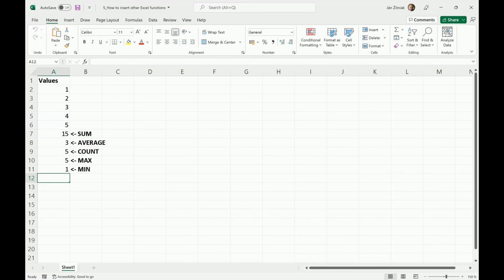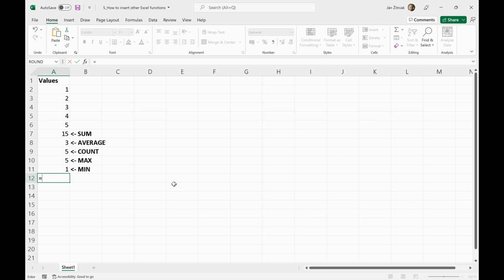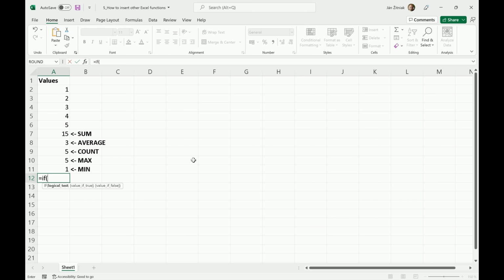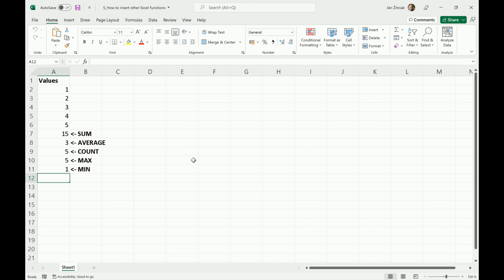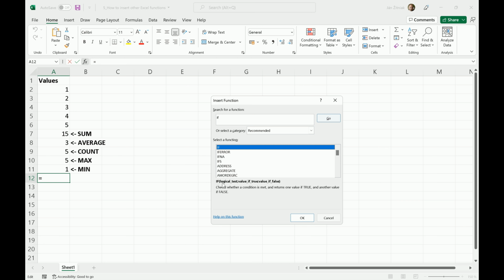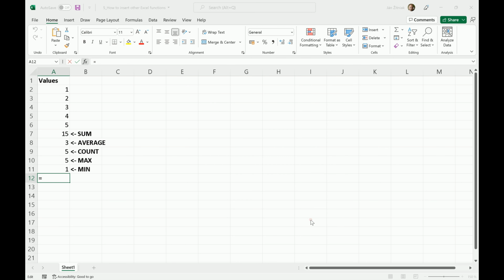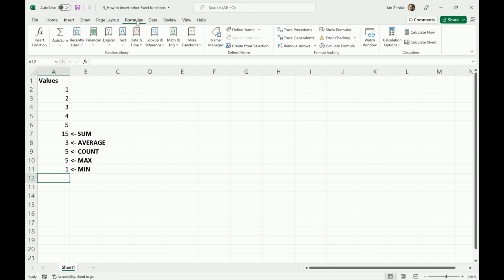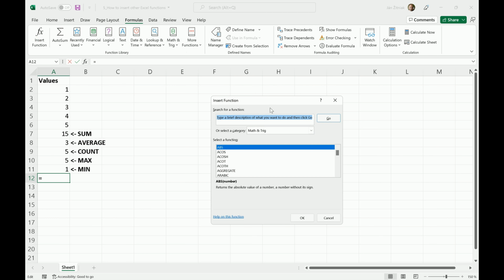Excel Tip #5 - How to insert other Excel functions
There are several ways how to insert additional functions in Excel, e.g. IF, VLOOKUP, ROUND and so on.

Some people list a function manually, by writing it directly to a cell - but this already requires experience knowing exactly what to write in the formula.

We can do the same and faster by clicking the fx button in the formula bar.

Finally, Excel offers the Formulas tab, where you can find and insert the corresponding function.